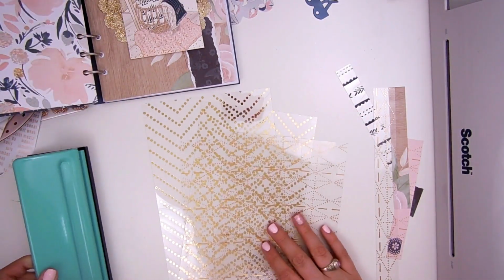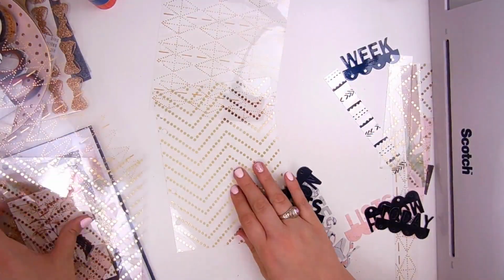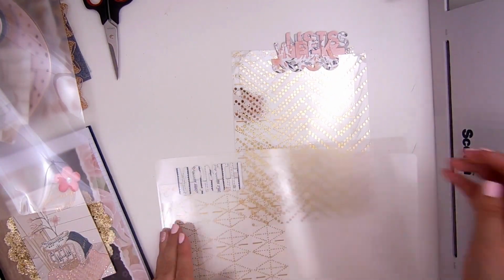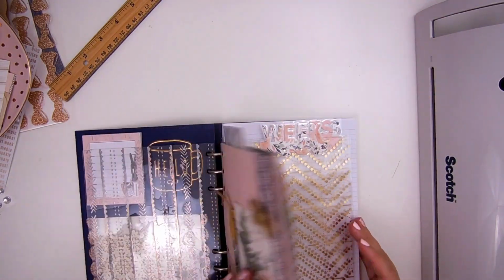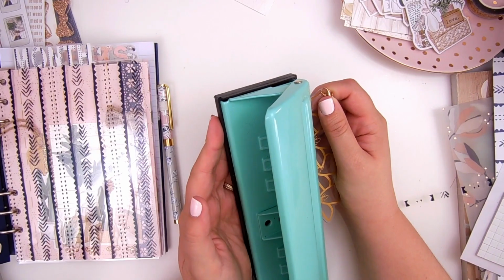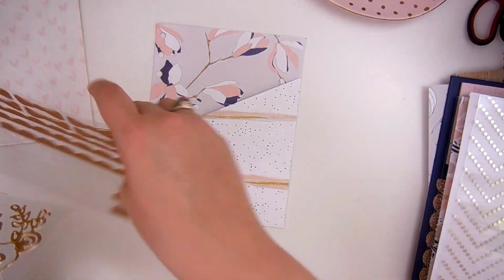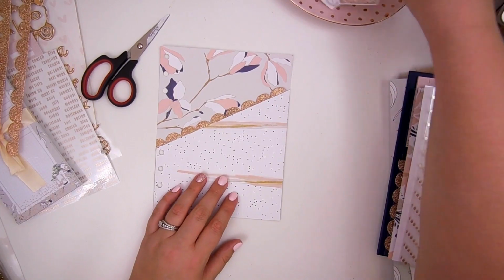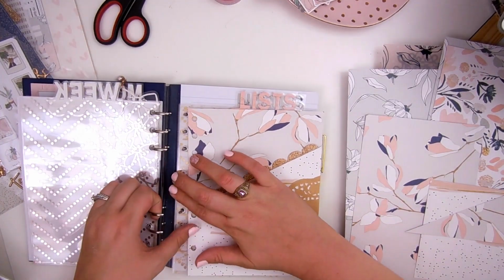Planner Set Up | Part 2 | A5 Clipbook | September Planner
Hey, planner friends!

Here is part 2 of the planner set up I created for the month of October using an A5 Filofax clipbook and a kit of supplies from The Planner Society! In this video, I made top-tab dividers and a pocket dashboard so I had a place to store extra stickers to use on the go!

I will be sharing a giveaway of a Filofax Clipbook and some accessories this week on my Instagram feed. Make sure to follow me there so you don't miss out!